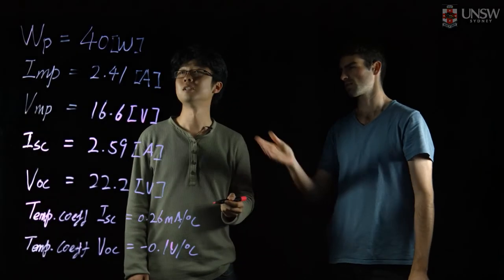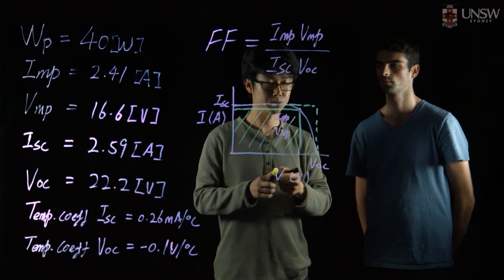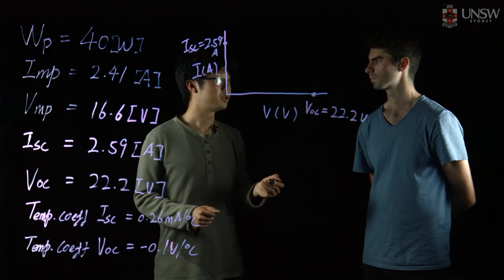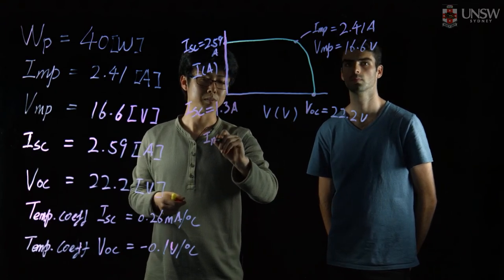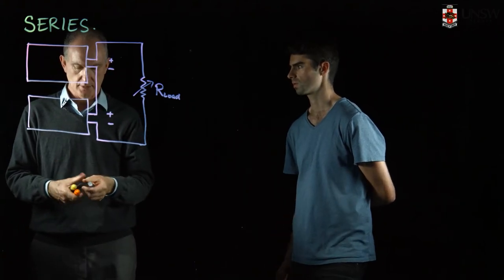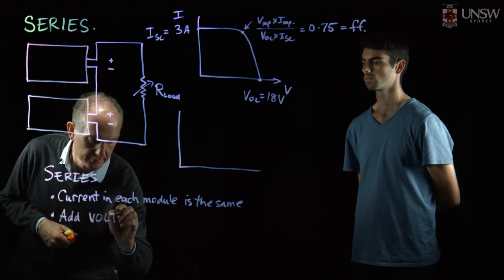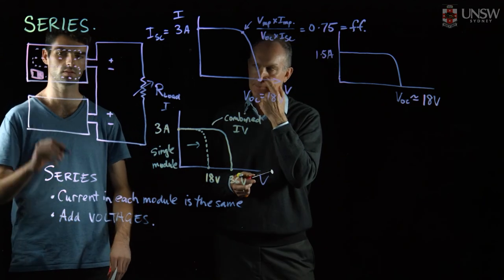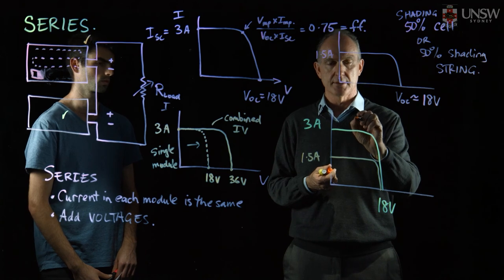SOLA3010 - Photovoltaics and Buildings worked examples